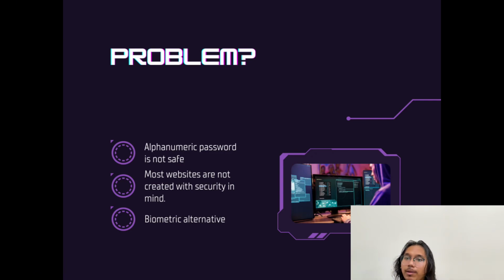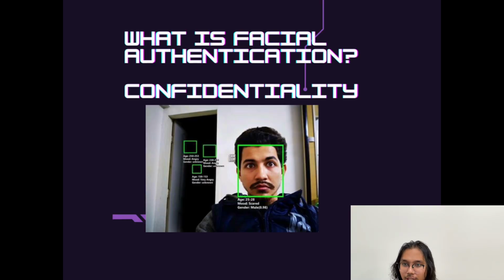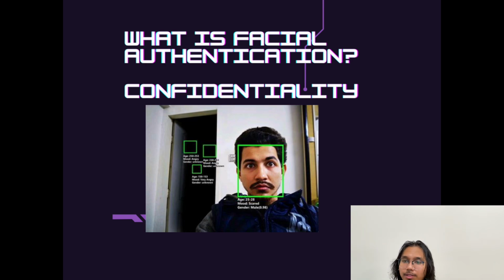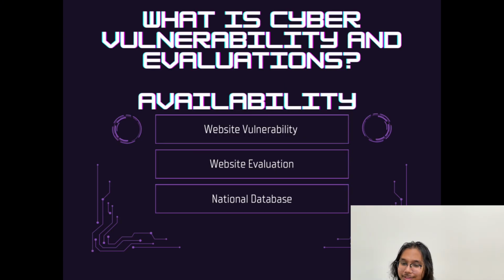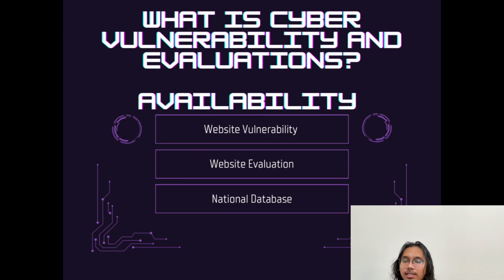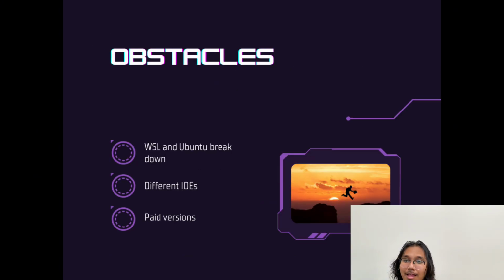Facial Recognition and CVEs checkup